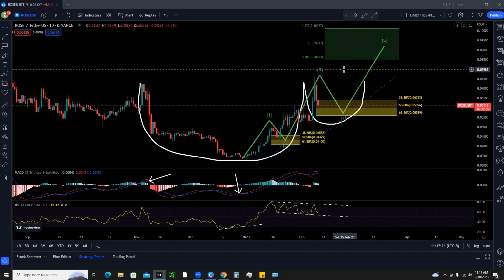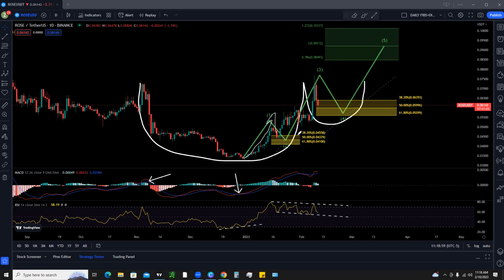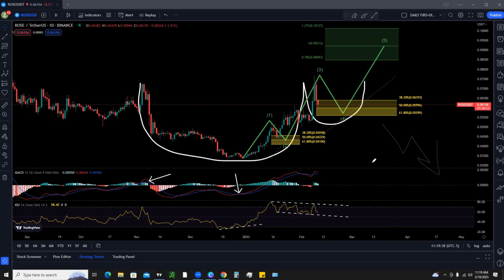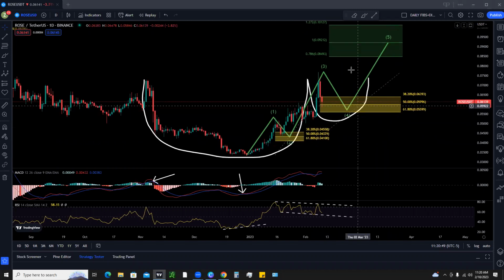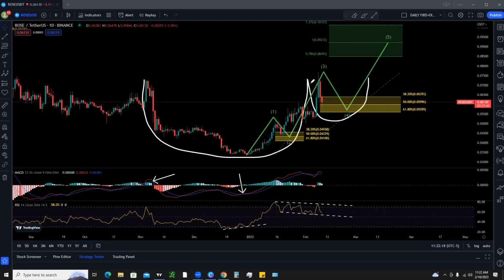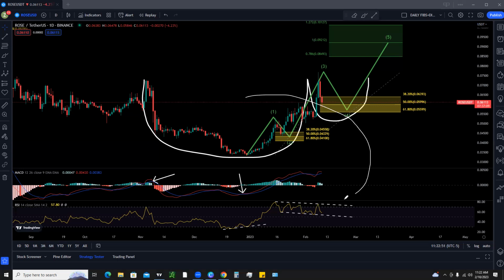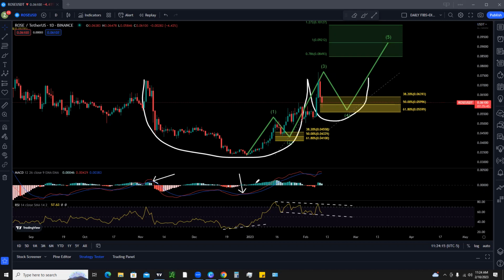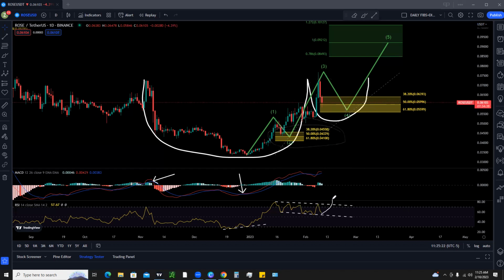OASIS NETWORK (ROSE) CRYPTO COIN - 🚨GET READY NOW🚨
In this video I give a brief breakdown of the strategy I use to daytrade crypto coins on ROSE/USDT.